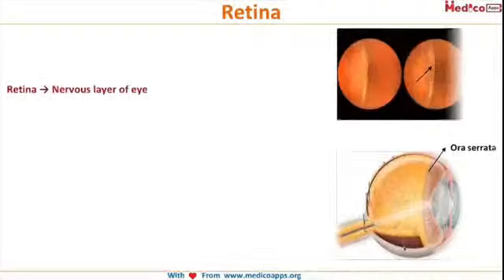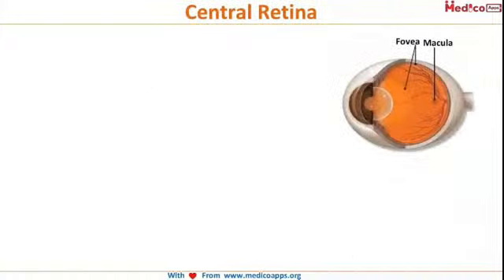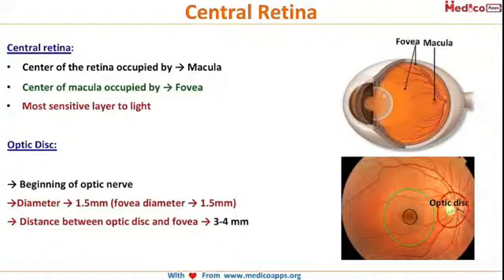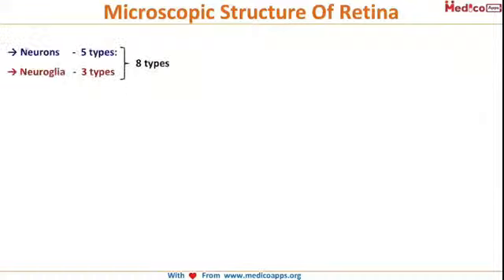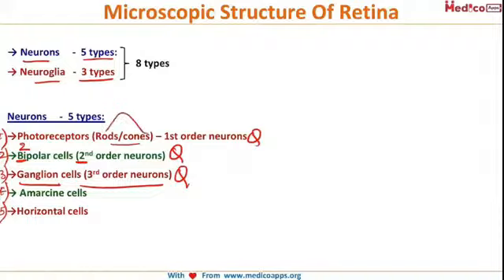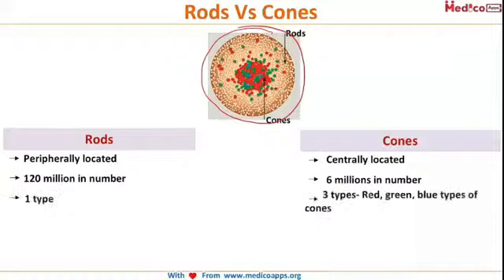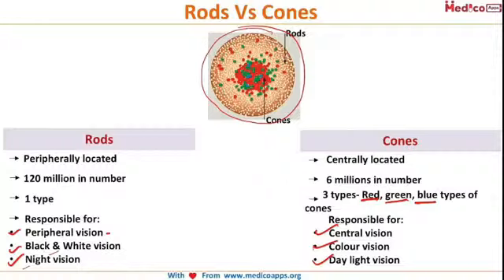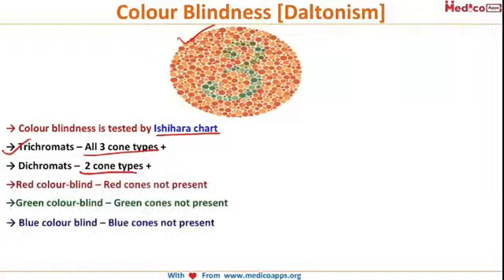Live class Eyeball-Inner Layer by Dr. Suguna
Center of the retina occupied by → Macula
• Center of macula occupied by → Fovea
• Most sensitive layer to light
Optic Disc:
→ Present close to retina
→ Beginning of optic nerve
→Diameter → 1.5mm (fovea diameter → 1.5mm)
→ Distance between optic disc and fovea → 3-4 mm